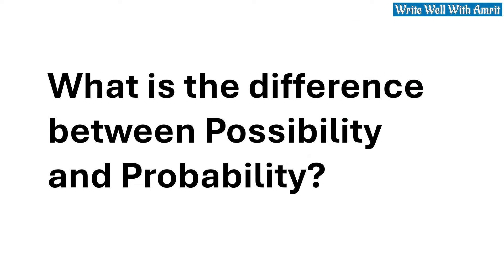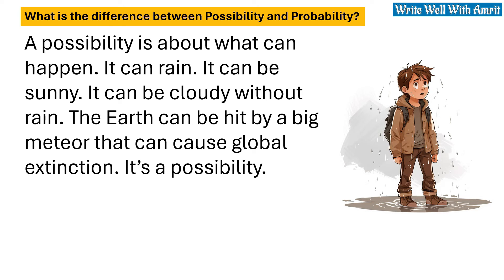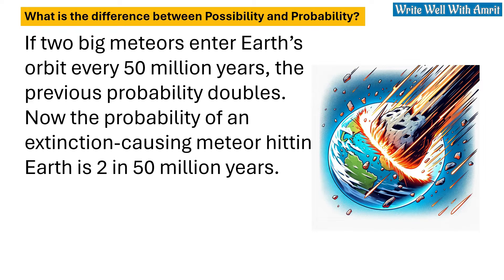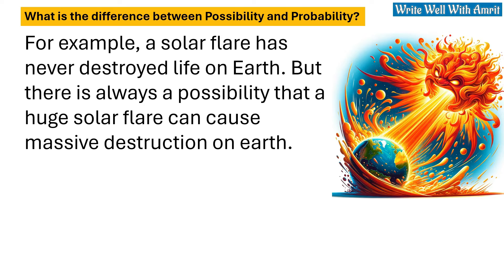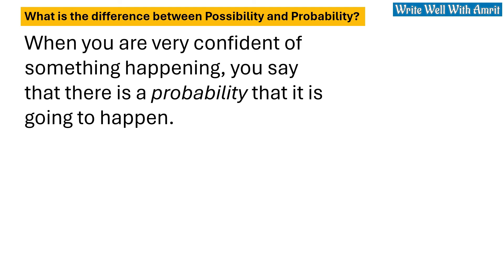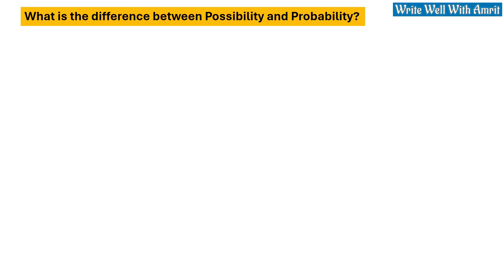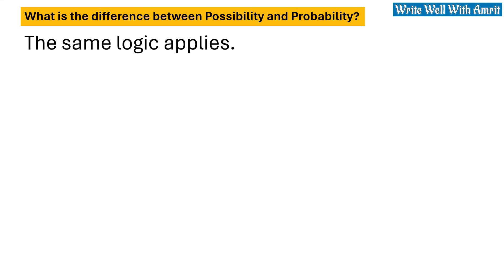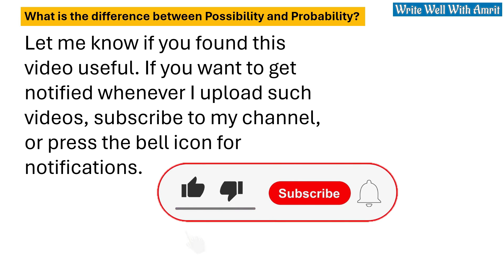Difference between Possibility and Probability Explain with examples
What is the difference between possibility and probability?

Consider this sentence:

There is a possibility that it may rain in the afternoon and if it rains, there is a great probability that you will get wet if you don’t take an umbrella.

A possibility is about what can happen. It can rain. It can be sunny. It can be cloudy without rain. The Earth can be hit by a big meteor that can cause global extinction. It’s a possibility.

Probability is the likelihood of something happening. Probability is mathematical.

Suppose a big meteor that can cause extinction enters Earth’s orbit every 50 million years.

For simplification, you can say that the probability of a big meteor hitting Earth is one in 50 million years.

If two big meteors enter Earth’s orbit every 50 million years, the previous probability doubles. Now the probability of an extinction-causing meteor hitting Earth is 2 in 50 million years.

Similarly, if on an average 10 big meteors enter Earth’s orbit every 50 million years, you know what the probability of a massive meteor hitting Earth is now: 10 in 50 million years.

Possibility doesn’t depend on numbers. There is always a possibility of something happening even if it has never happened before.

For example, a solar flare has never destroyed life on Earth. But there is always a possibility that a huge solar flare can cause massive destruction on earth.

Scientists know that there is a possibility of such a solar flare. But they don’t know the probability because they don’t have past date.

Therefore,

Possibility: something can happen.
Probability: how sure we are that it is going to happen.

When you are very confident of something happening, you say that there is a probability that it is going to happen.

Probability is used when matters are serious, and you need to take a critical decision based on the probability.

When America invaded Iraq, the CIA said that there was an 80% probability that Iraq had built a stockpile of weapons of mass destruction.

America couldn’t have invaded Iraq based on a possibility.

When you know something can happen but you’re not quite sure, you say that there is a possibility that it is going to happen.

 When writing sentences, when you’re confident, use probability, when you’re not so confident, use possibility.

What about impossible and improbable?

The same logic applies.

It is impossible for a person to come alive when he has died, and he has been cremated.

It is improbable for a person to come alive after he has been dead for five minutes, although not impossible.

So, in the case of impossible, something can be completely ruled out.

In the case of improbable, although it is difficult for something to happen, it cannot be ruled out.

Let me know if you found this video useful.